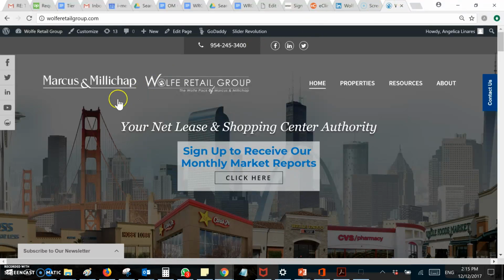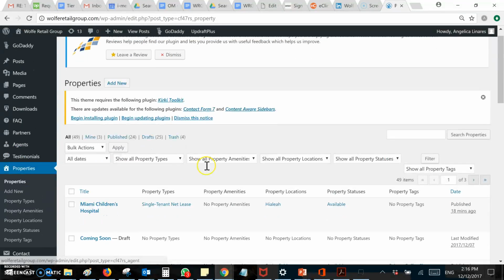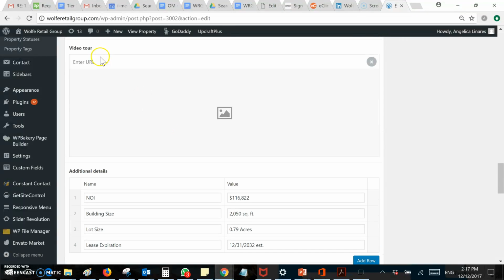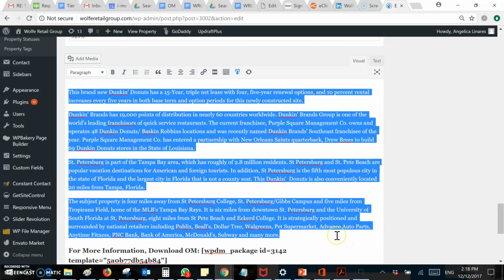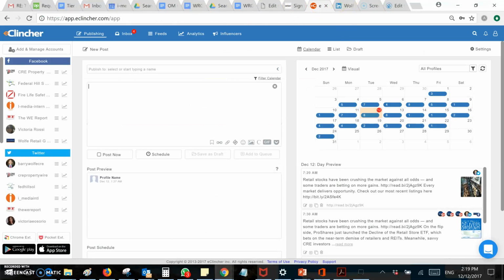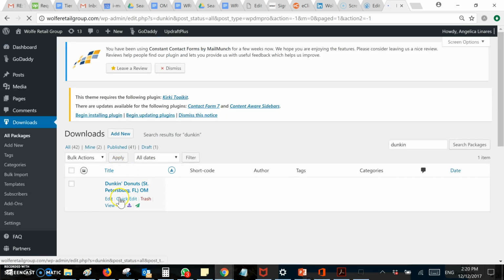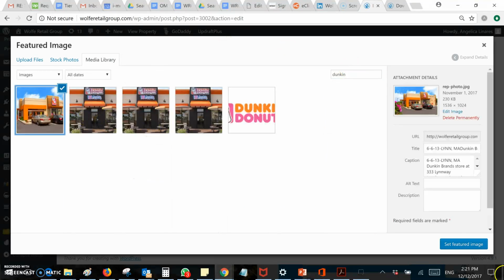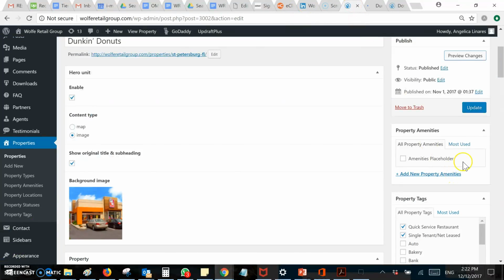How to Add A Property